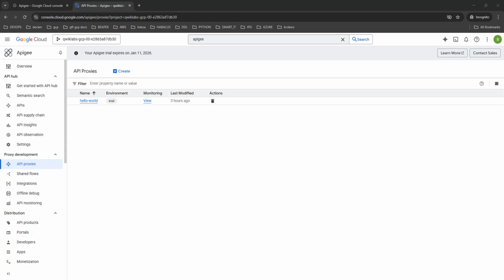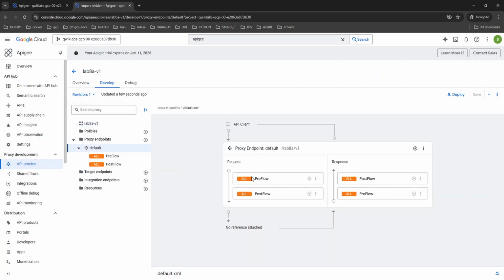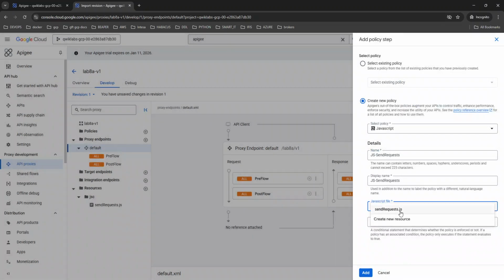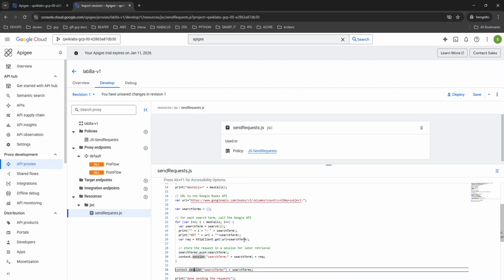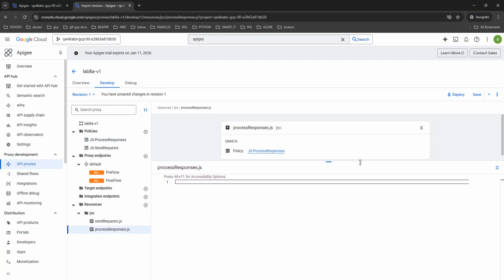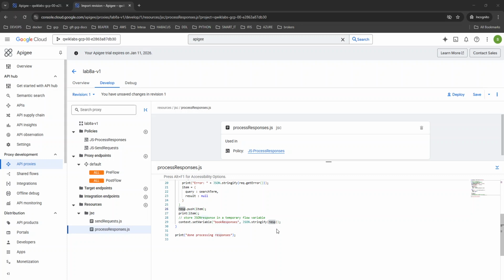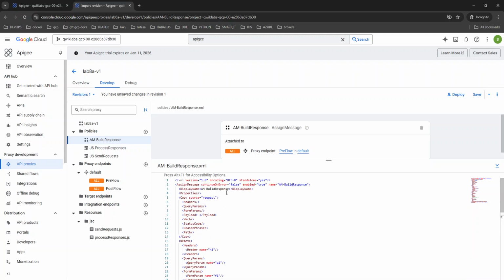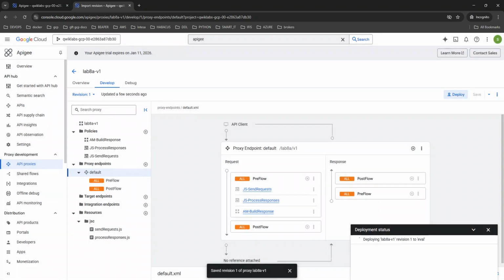Apigee Calling Services in Parallel Using JavaScript - Part 1